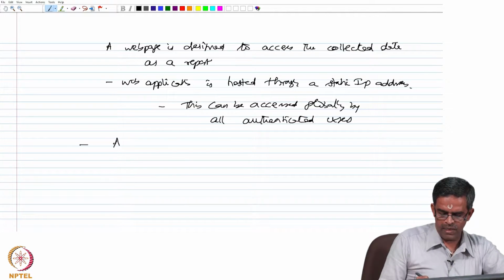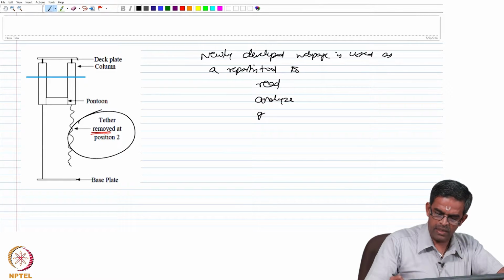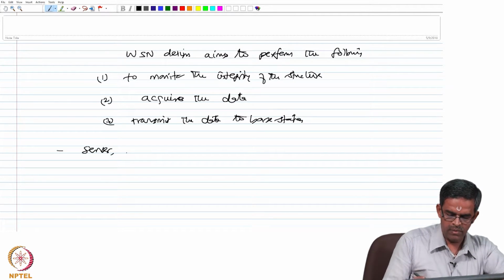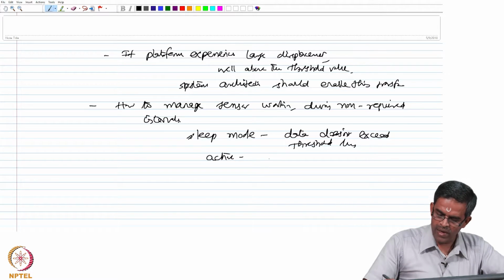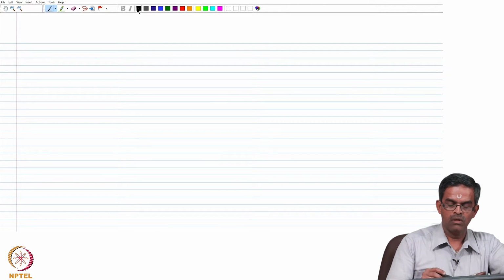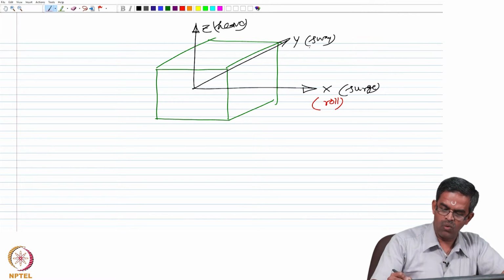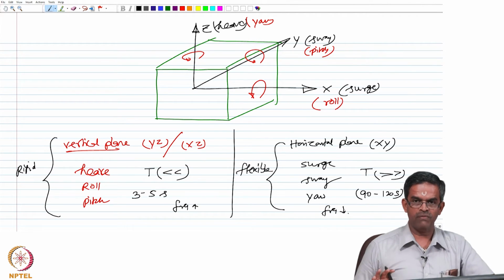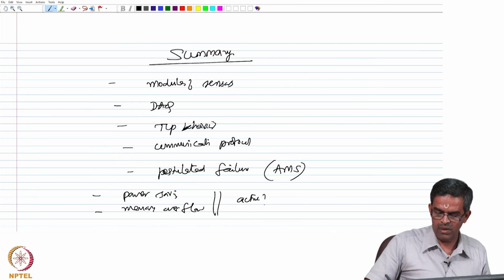Strucutal Health Monitoring (SHM) of lab scale model of TLP - II